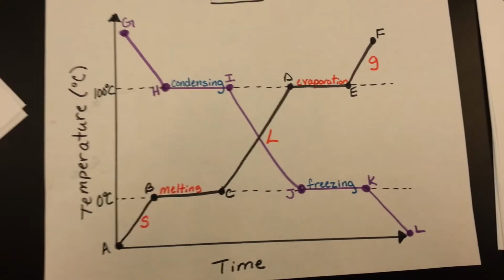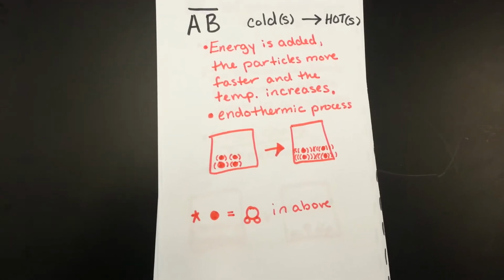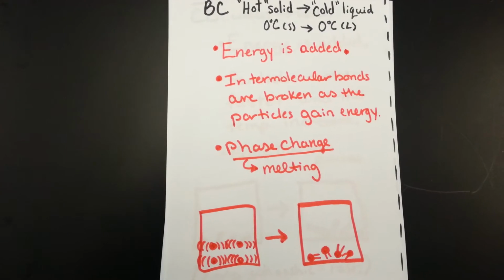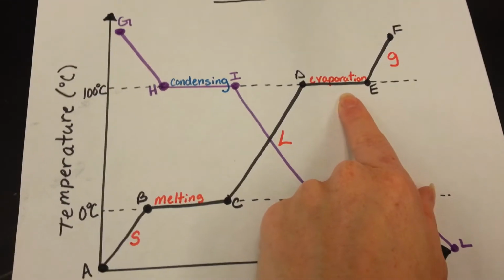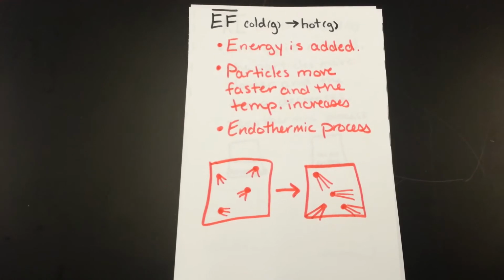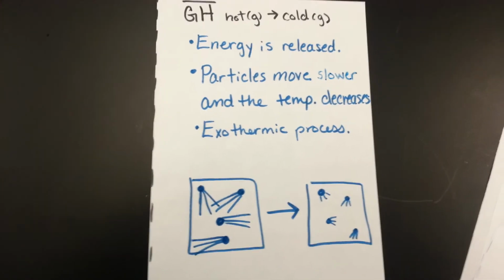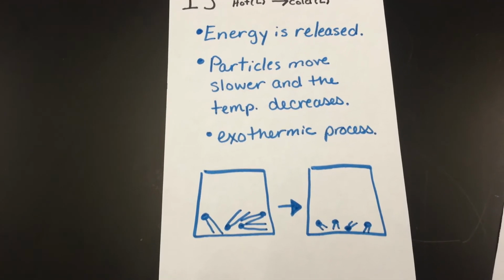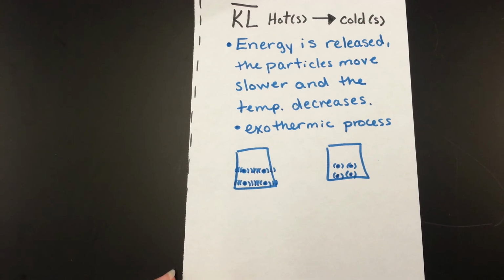Heating and cooling curves